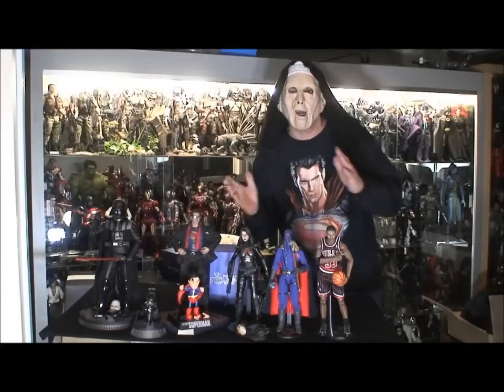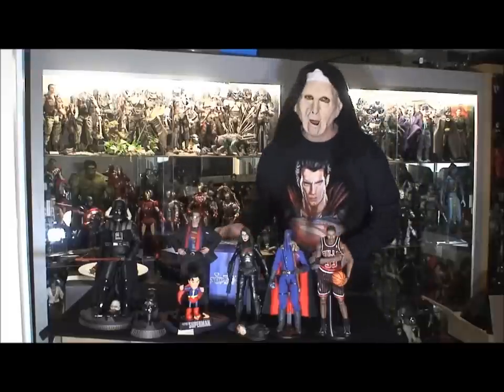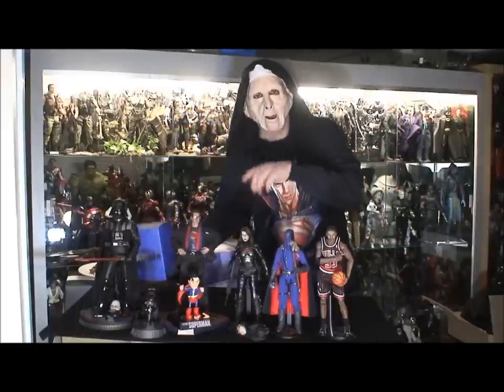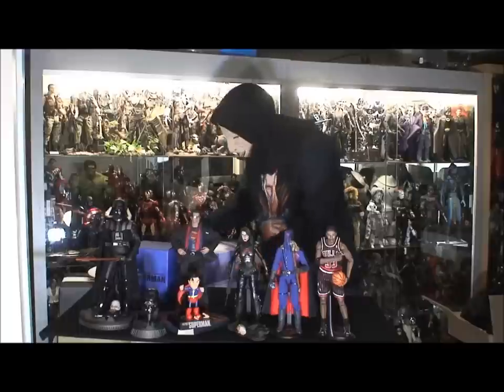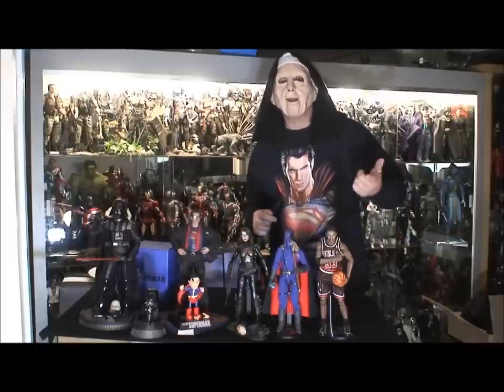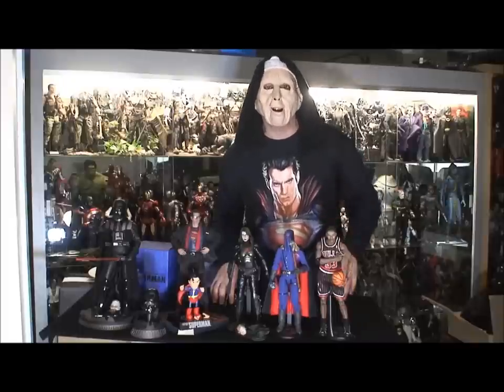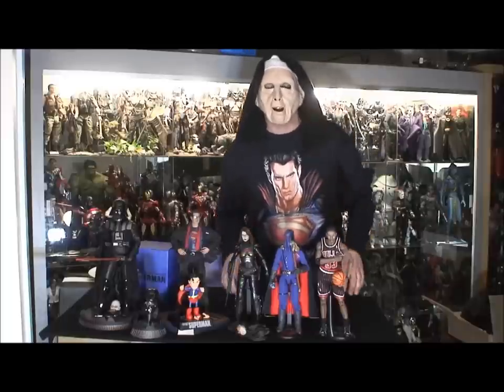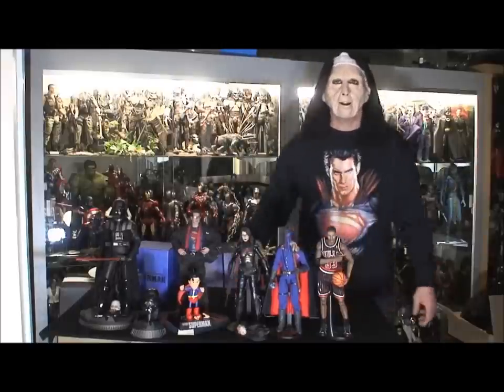MORE FIGURES FOR VALENTINE I Love FEB 1/6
Many new figures have been added to the collection very excited with some new custom works that I will be doing for a MOS figure. MAJOR LOVE to a collector and true friend... TONY   KNOWN better as TOYMAN2009 on ebay.